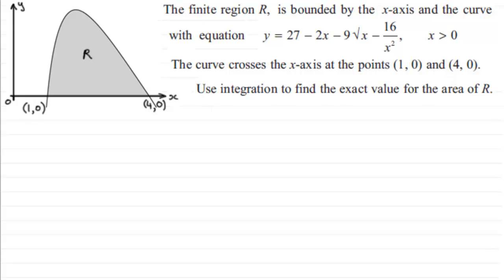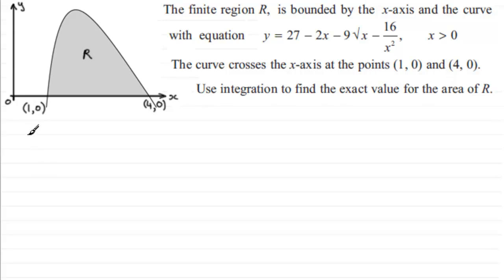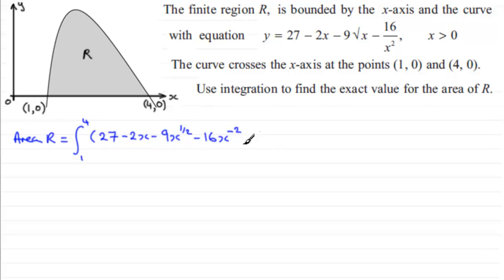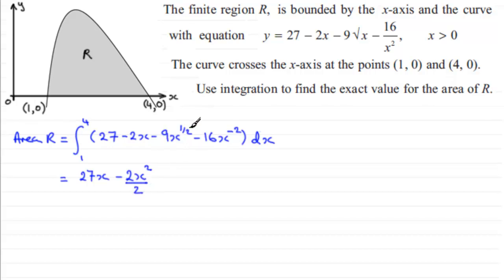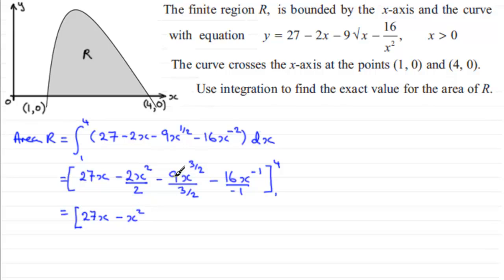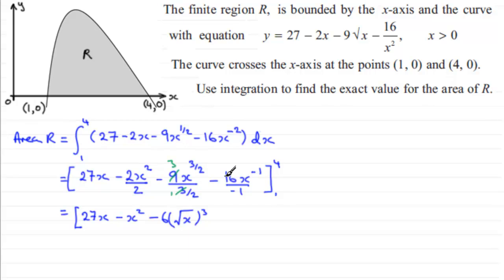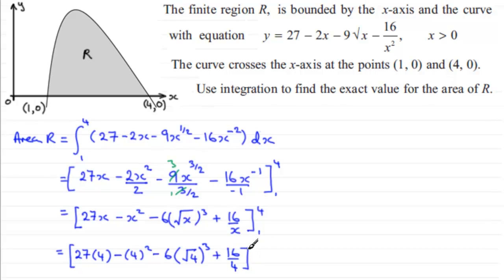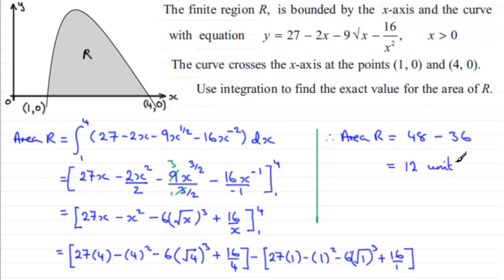Integration - Area under a graph : C2 Edexcel January 2013 Q9(c) : ExamSolutions Maths Revision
to see other questions in this paper, index, playlists and more maths videos on integration and other maths topics.